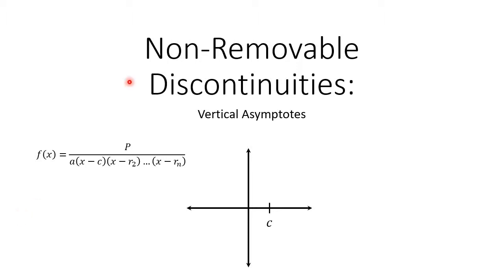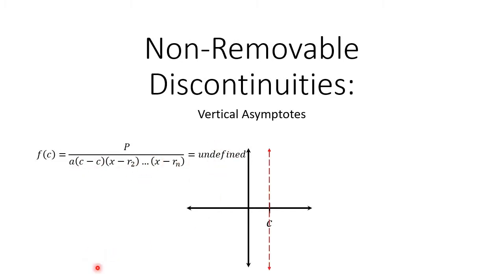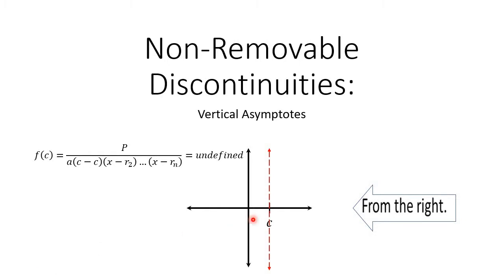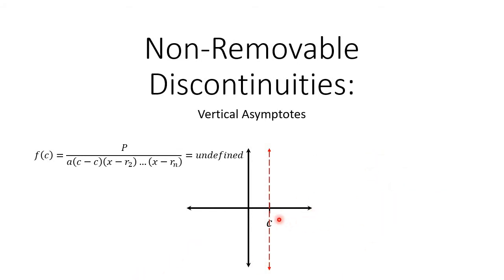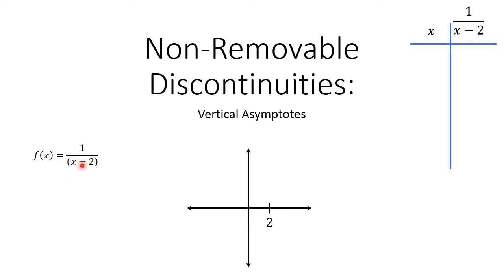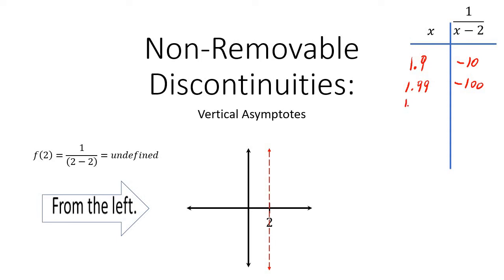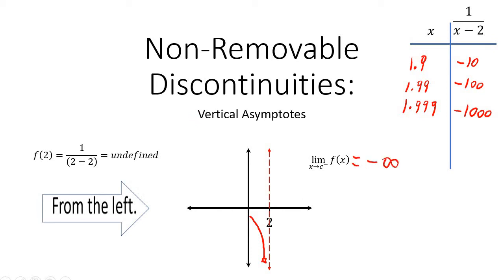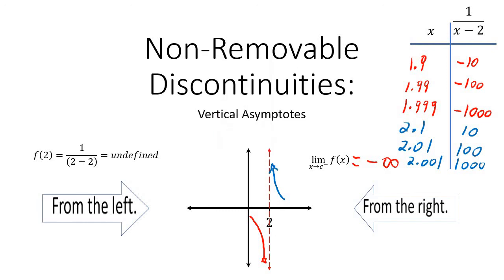Non-Removable Discontinuities: Vertical Asymptotes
Using a table to see in a function tends to negative or positive infinity.